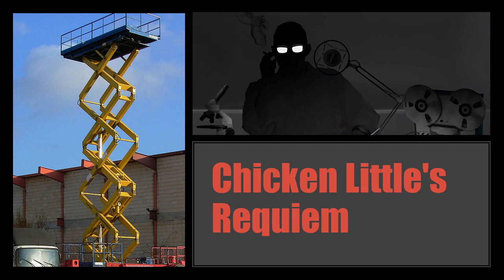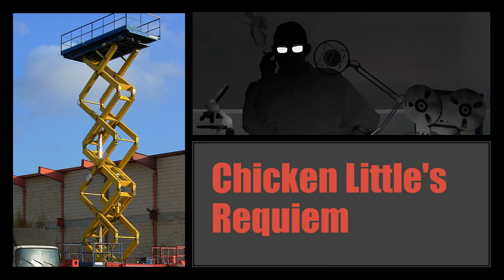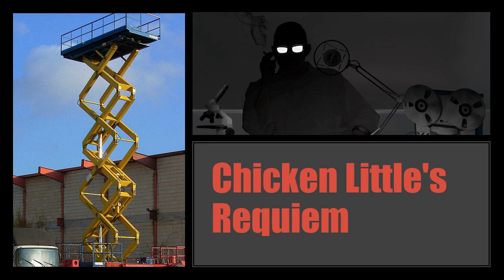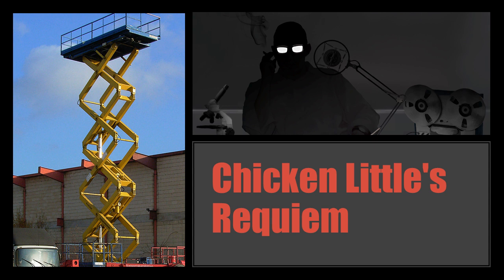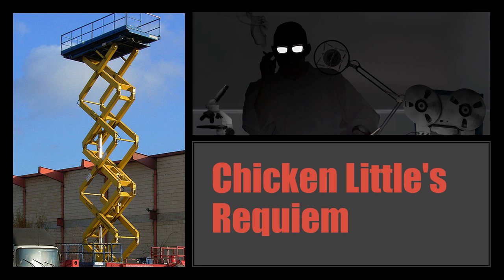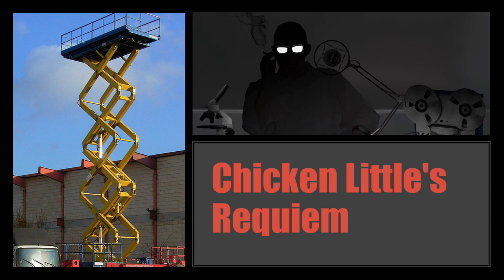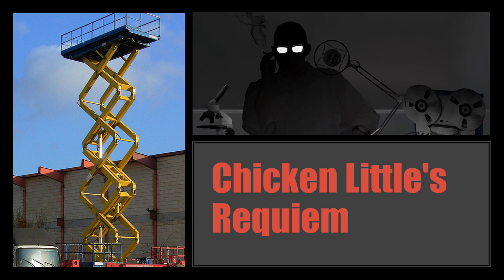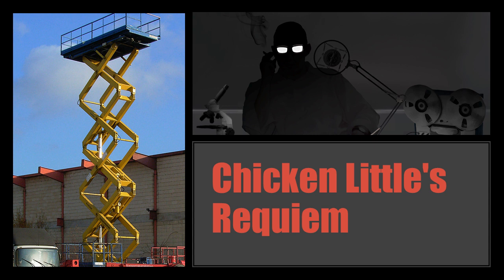SCP-6041: Chicken Little's Requiem Audio Narration - Declassifying the Paranormal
Welcome to today’s narration of SCP-6041: Chicken Little's Requiem.